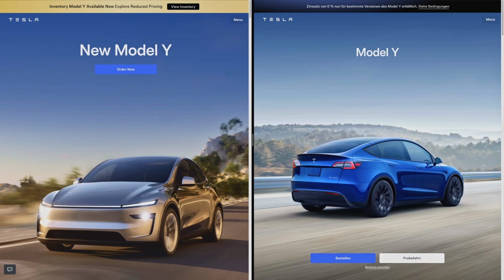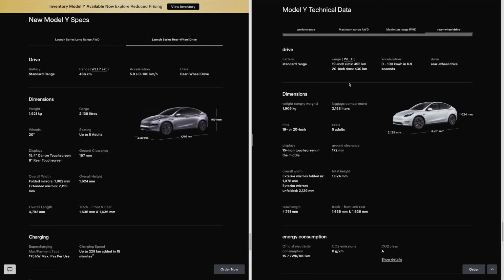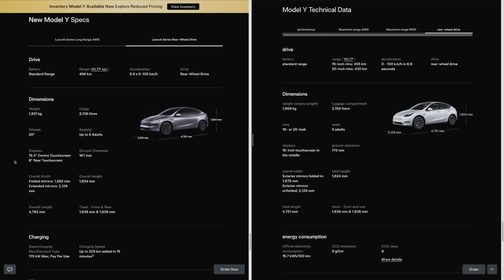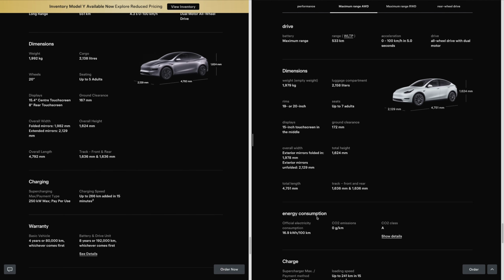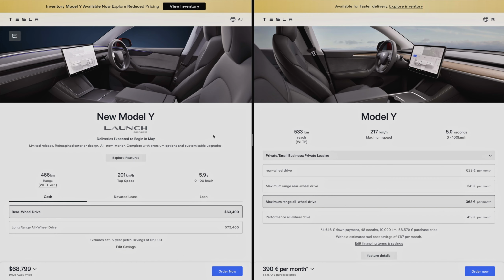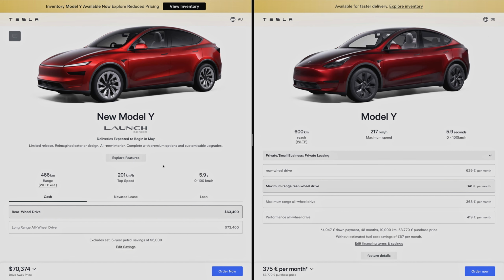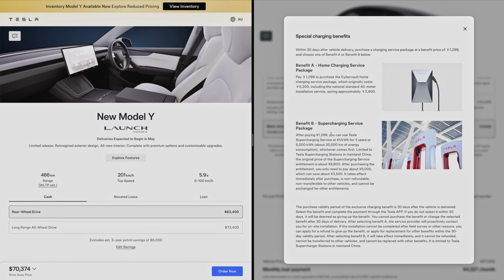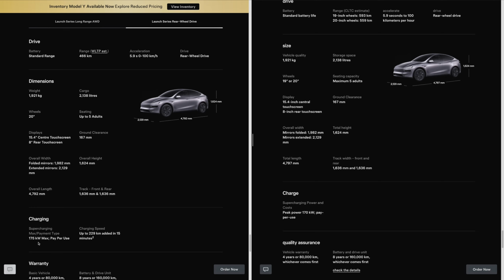Tesla Model Y Comparison Deep Dive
The new Tesla Model Y 'Juniper' has officially been announced, but what are the differences in the listed specifications compared to the old Model Y.